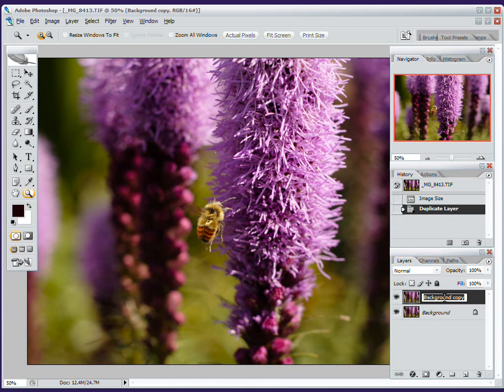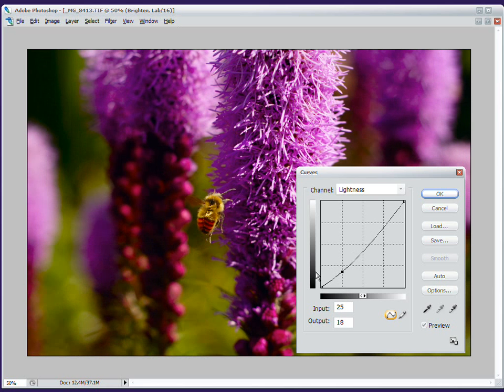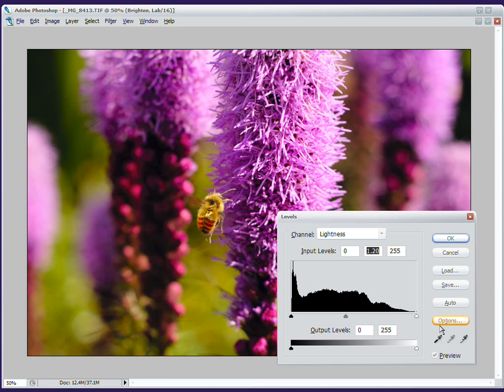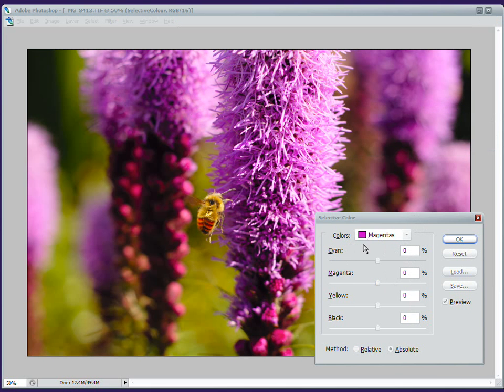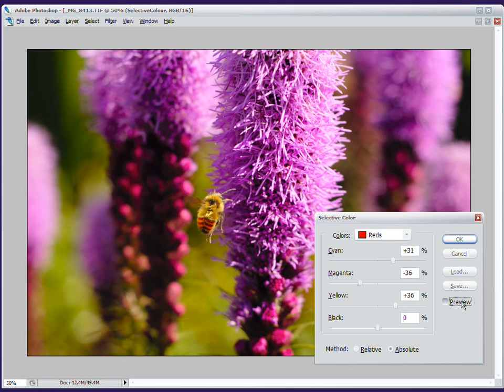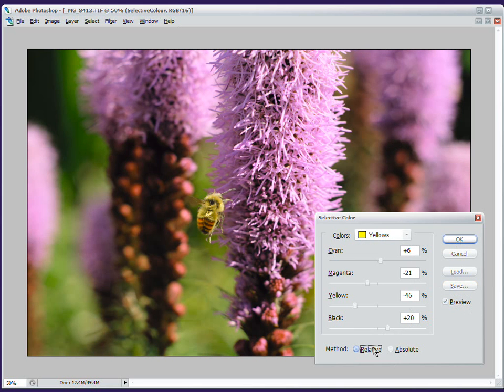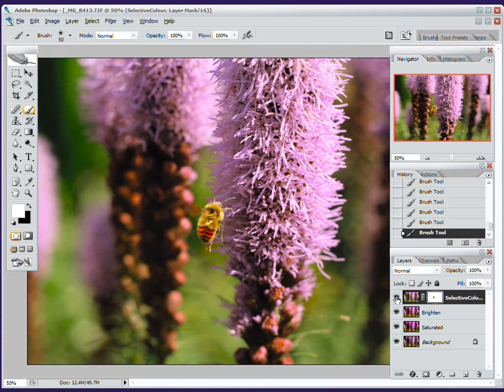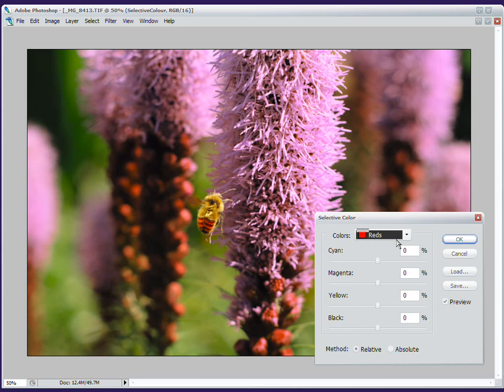Selective Colour in Photoshop, plus a quick bit about Curves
This is a tutorial that (tries to) demonstrate the power of the Selective Colour dialogue in Photoshop.  I mess up a little (accidentally leaving the dialogue on absolute instead of relative), but I think it works out anyway...

I also do my best to explain how Curves actually works, (especially why an s-curve works to increase contrast).

Comments / Criticism always welcome.  =)